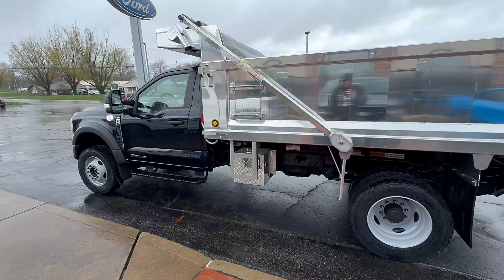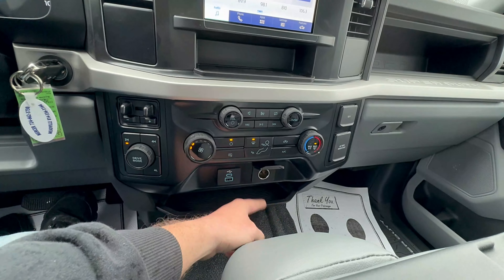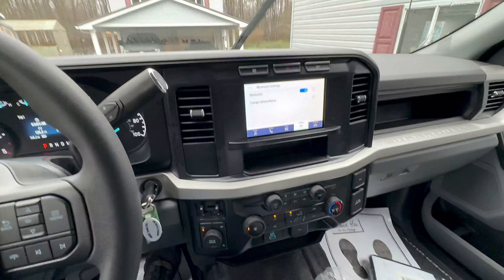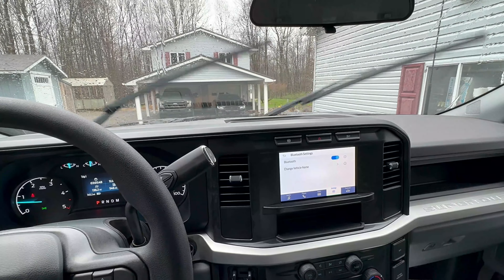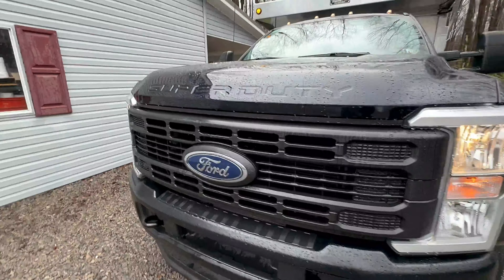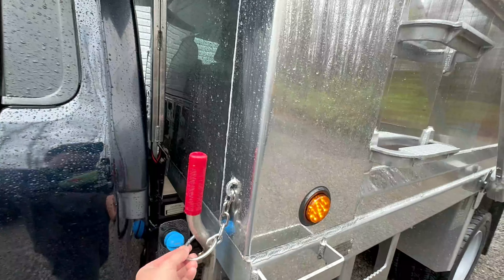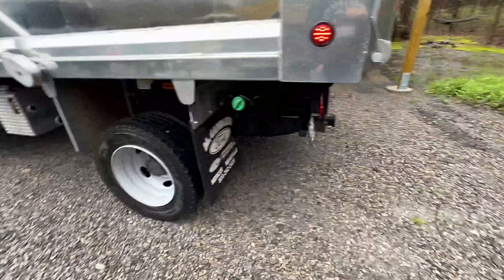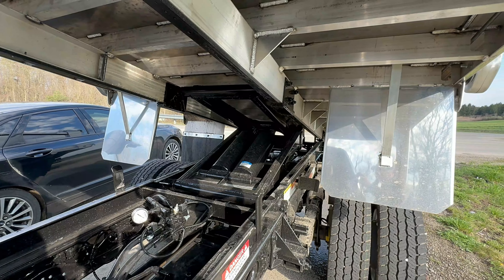New F600 Dump Truck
New F600 dump truck that I got to replace my broken GM 6500.